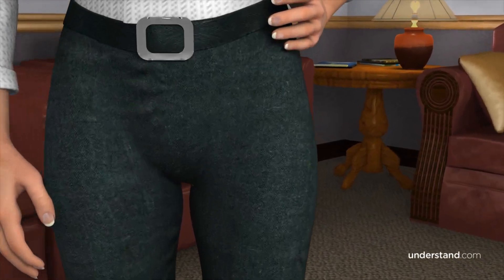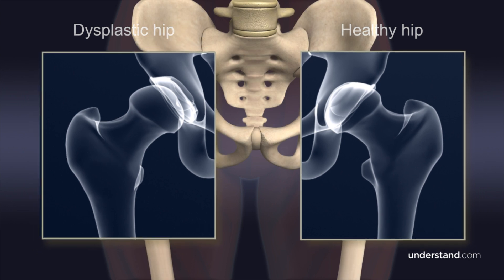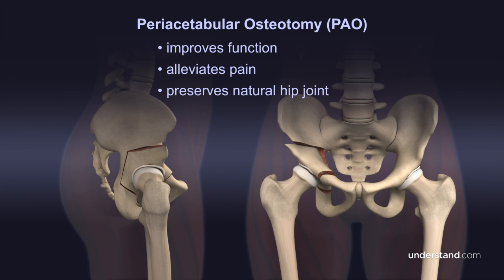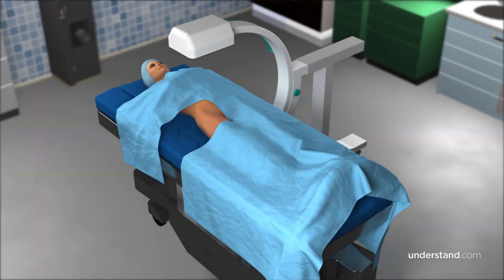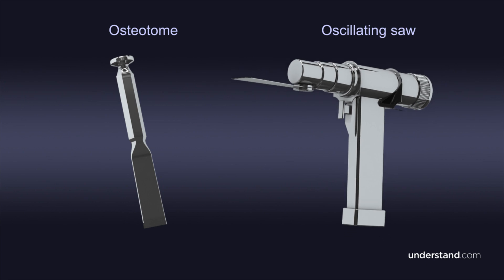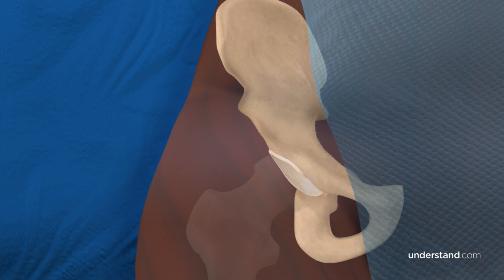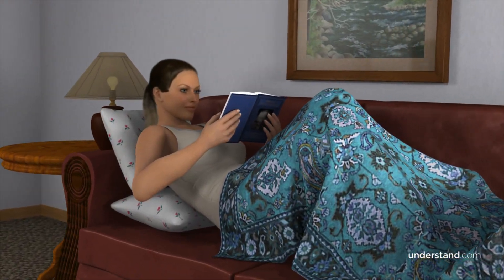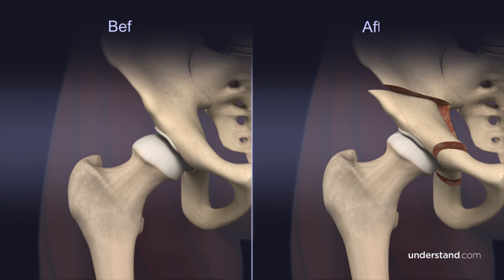The Hip Dysplasia Solution: Periacetabular Osteotomy (PAO) Surgery (Medical Animation)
Hip dysplasia is a condition in which the acetabulum does not adequately cover the femoral head, leading to instability and potential joint problems. This misalignment can cause hip pain, restricted motion, and a limp, often progressing to osteoarthritis due to cartilage wear. Periacetabular osteotomy (PAO) is a surgical intervention designed to correct acetabular dysplasia by repositioning the acetabulum for better support and fit of the femoral head, aiming to alleviate pain, improve joint function, and delay or prevent osteoarthritis.

The procedure involves cutting the pelvic bone around the acetabulum, reorienting the hip socket, and securing it with screws, preserving the natural hip joint. Recovery includes a hospital stay, gradual weight-bearing with crutches or a walker, and physical therapy. PAO can significantly improve symptoms and function, potentially avoiding the need for a total hip replacement.